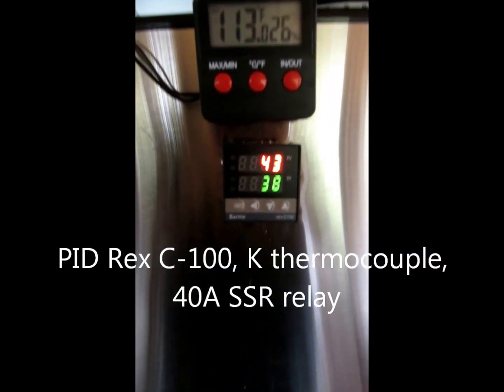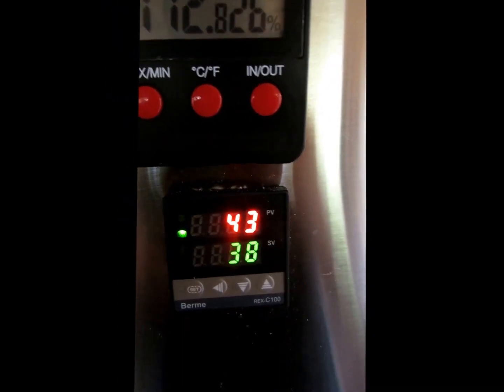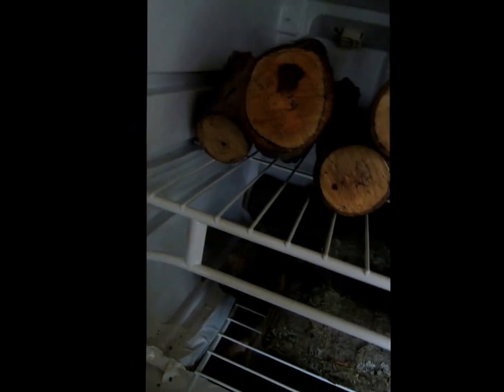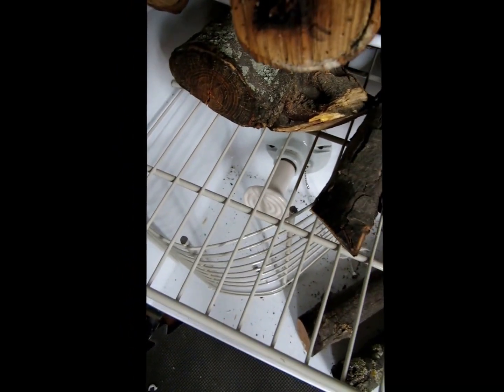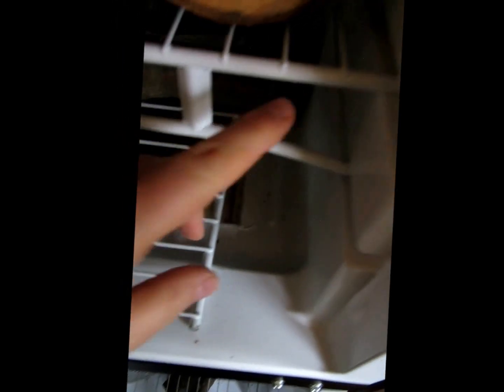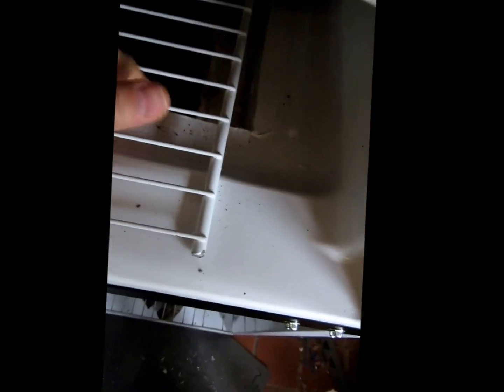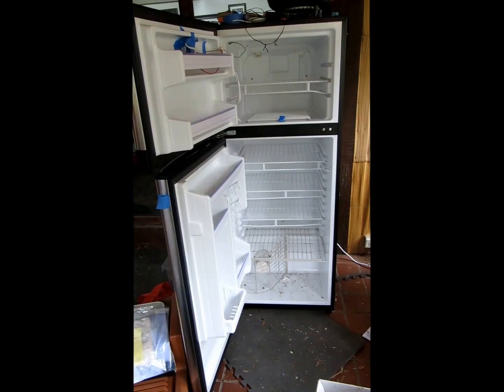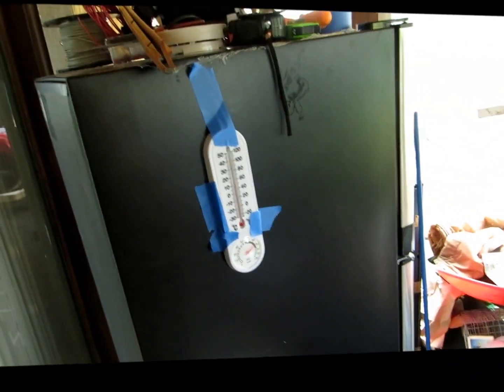Wood Kiln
DIY wood drying kiln. With parts on hand using recycled fridge I have $50 in parts. This PID was super easy to program and install.  Anxious to test with rough turned bowls, 3/4-1inch thickness goal is 9-11 days to 6% EMC with no cracking.